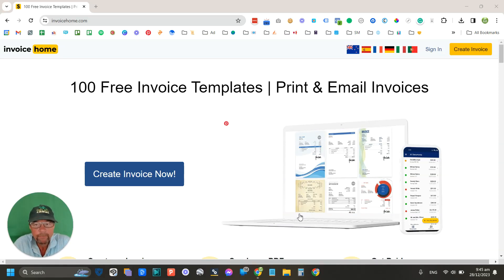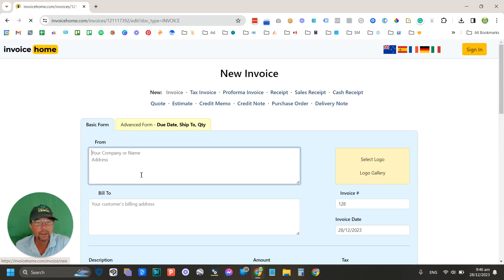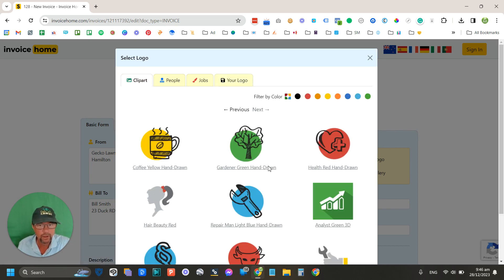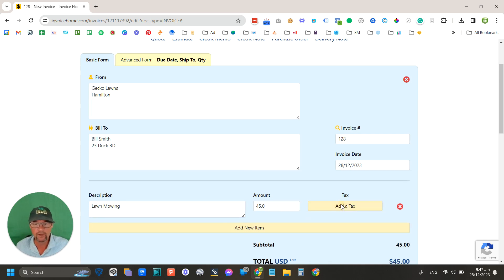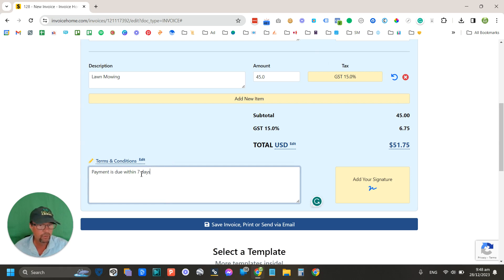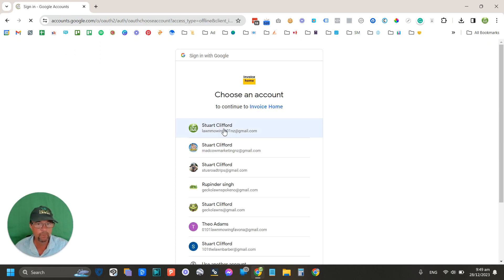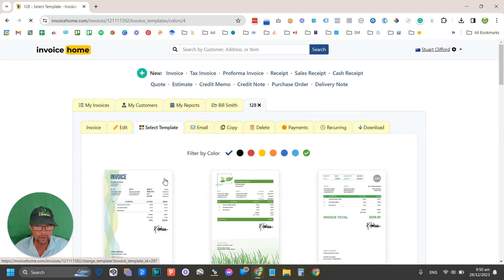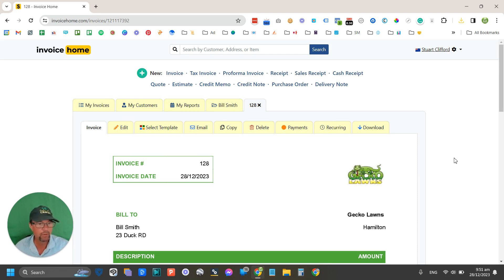Free Super Simple Invoices & Quotes Software + 100 Templates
Want to escape the grind and create a profitable business that gives you freedom?
We have helped countless entrepreneurs turn their lawn care dreams into six-figure realities—and you’re next! 🚀

Here’s what you’ll get:
✅ Step-by-Step Business Setup – Start strong with the right tools and strategies.
✅ Client Attraction Blueprint – Get clients without ads or employees.
✅ Efficiency Hacks – Work smarter, earn more, and avoid burnout.
✅ Lifestyle Business Secrets – Build a business that fits your life, not the other way around.

PLUS, learn to:
🎯 Scale income with premium clients.
🎯 Turn leads into loyal customers.
🎯 Streamline operations for long-term success.

Unlock Bonuses:
🎁 Live Q&As
🎁 Lawn Care Profit Accelerator
🎁 Marketing Simplified Guide